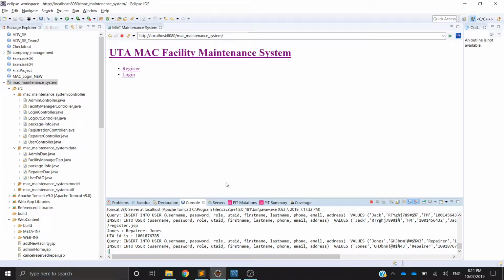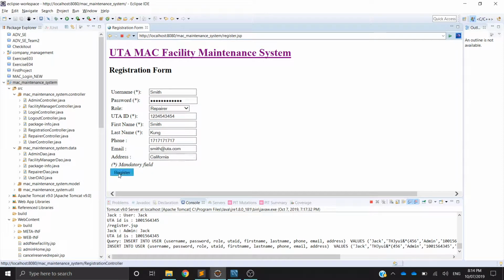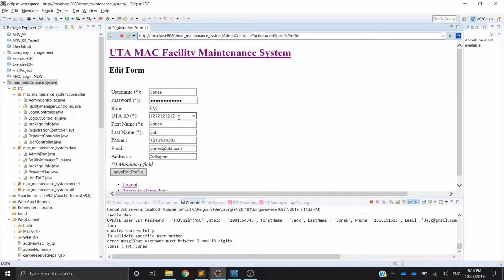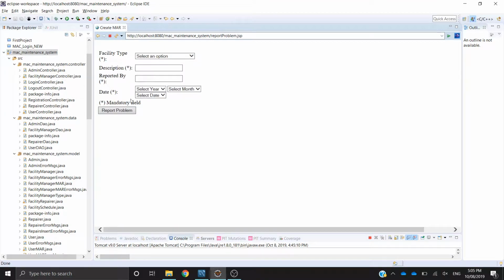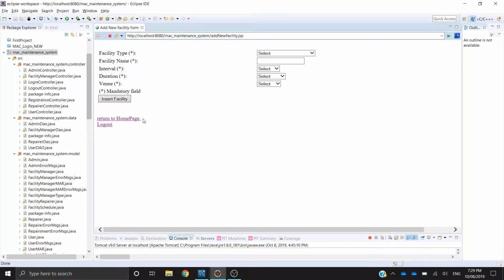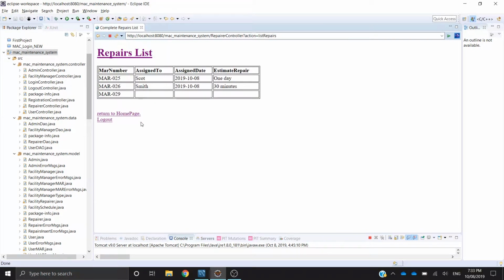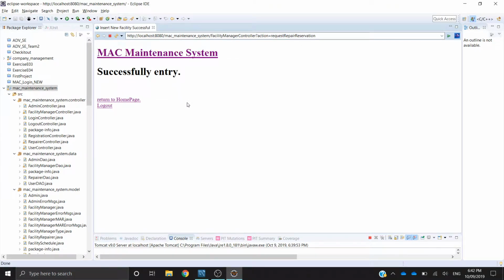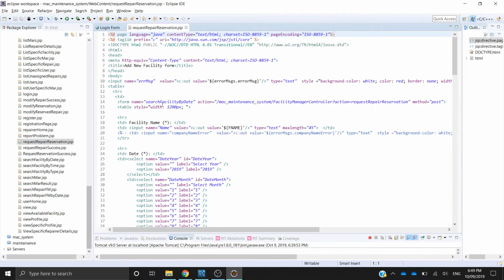Team 2 A03 Final ASE Submission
This is the Advance SE demo video for submission of A03 Full App Functionality.